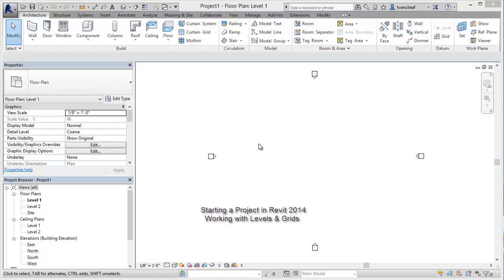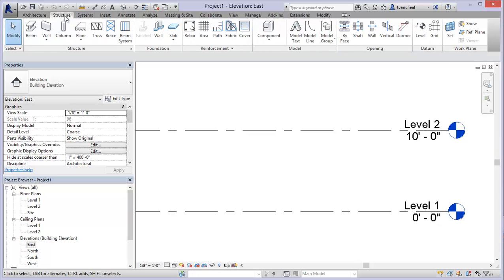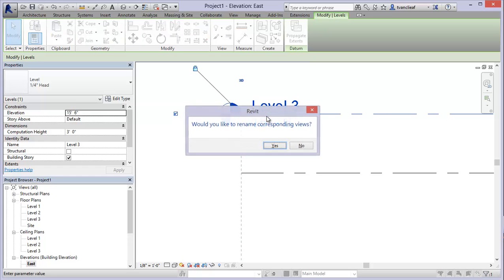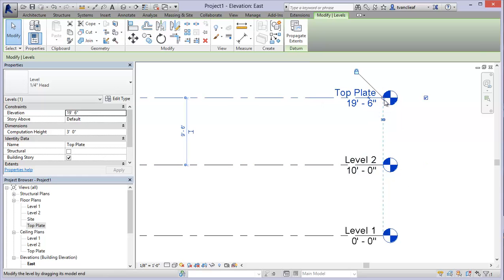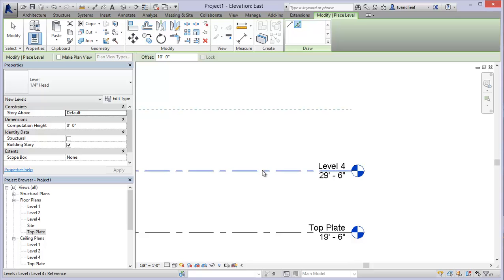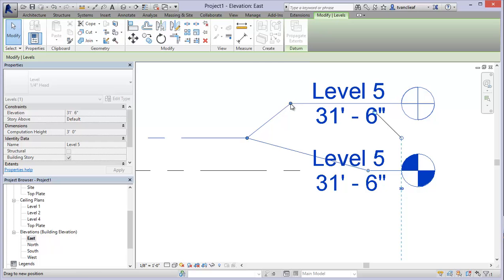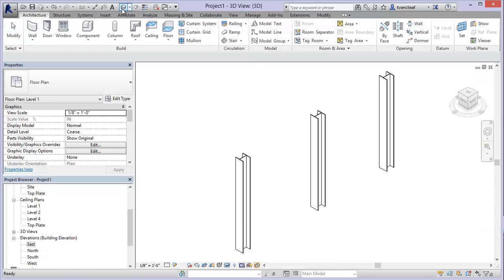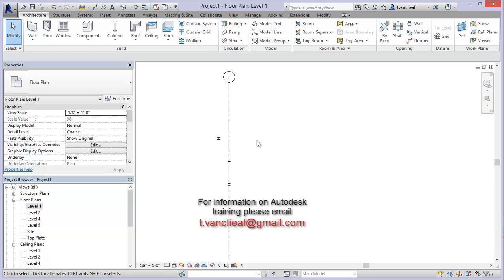Working with Levels and Grids in Revit 2014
In this video, we review the datum tools for creating levels and grids in Revit 2014. We explore how to create and modify levels, as well as some of the options for clearer annotations and how to make your columns move with your grids for easier design modifications.